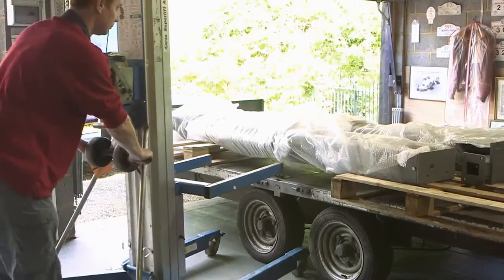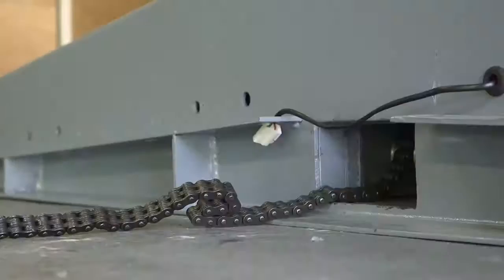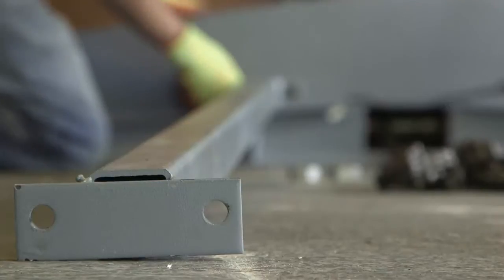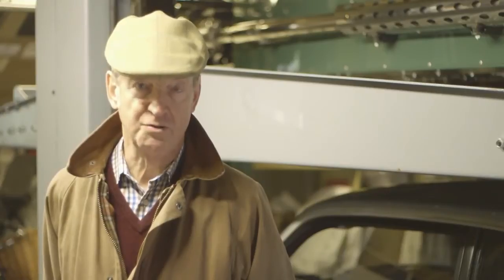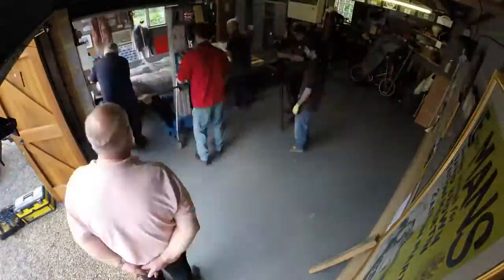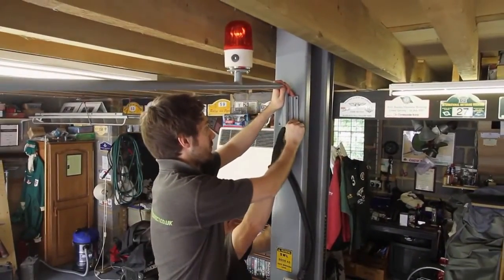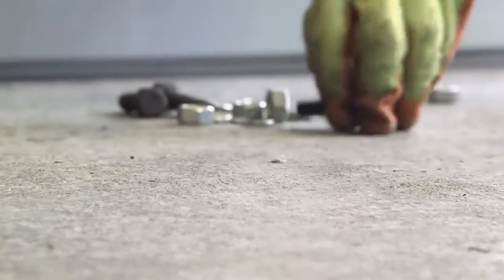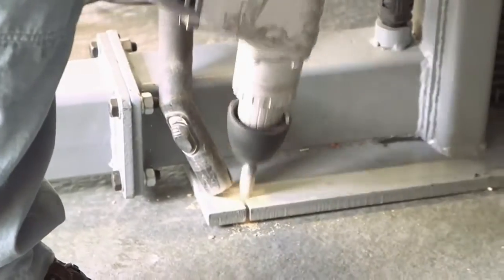Dream UK Garage - Mr. R & His 3 Wheeler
One of our very nice customers who had a Two Post Parking Lifts installed in his garage and was kind enough to allow us to pop back and produce this short little film.